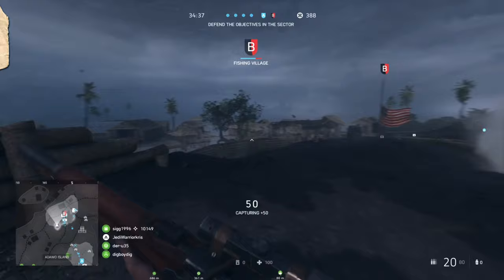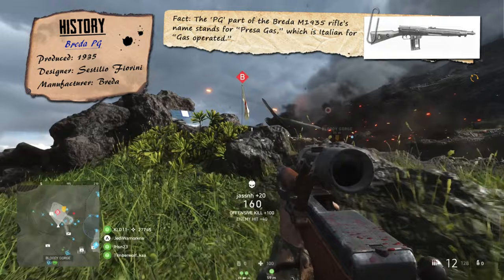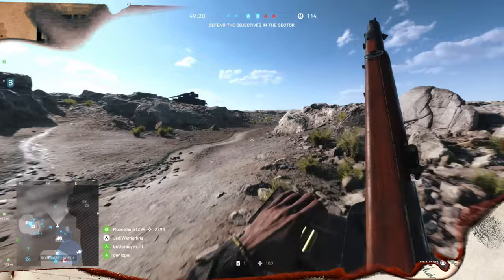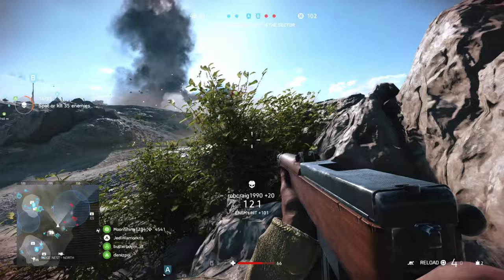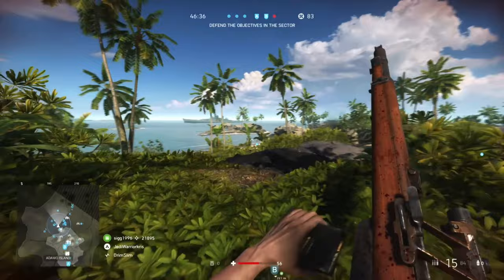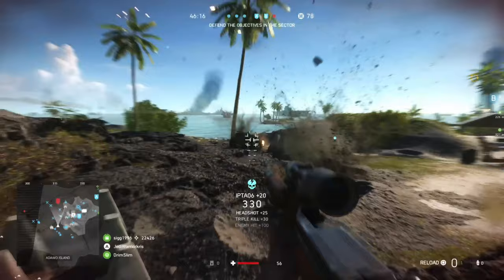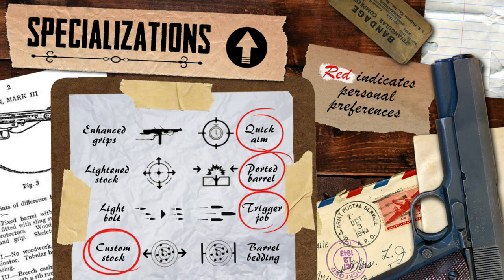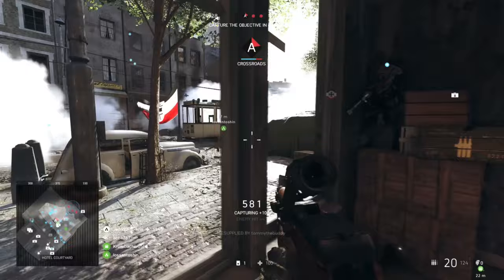Battlefield 5: BREDA M1935 PG REVIEW ~ BF5 Weapon Guide (BFV)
Breda M1935 PG Battlefield 5 gun guide, with all the BF5 stats, best specializations, and Battlefield 5 gameplay with the Breda M1935 PG, an assault class burst-fire AR that was introduced in ToW - Chapter 4

[Battlefield 5 multiplayer gameplay shown in guide]

Timestamps:
00:00 - Intro
00:40 - Profile
02:06 - Lethality
03:29 - Accuracy
04:49 - Reliability
06:08 - Specializations
07:40 - Conclusion

Battlefield 5: BREDA M1935 PG Review ~ Gun Guide (BF5)